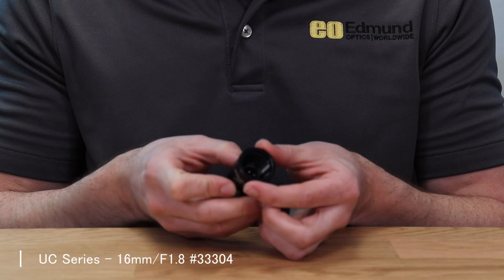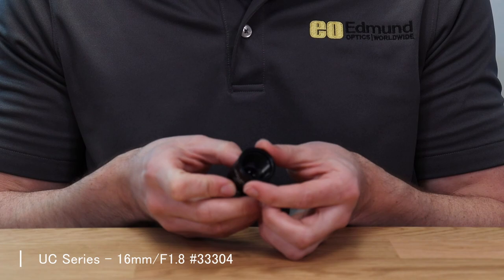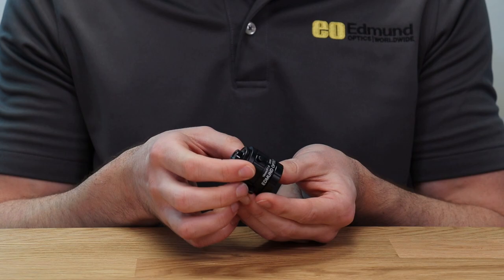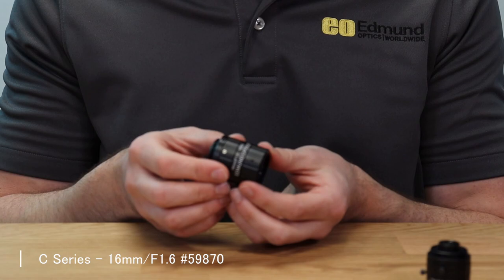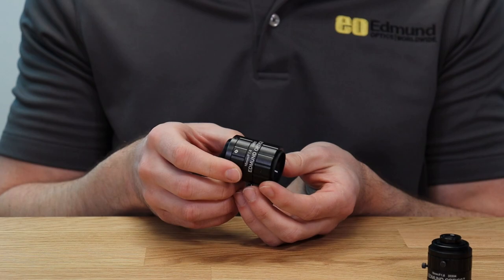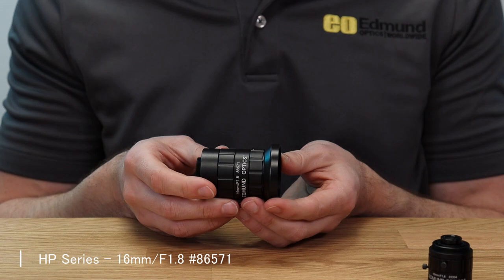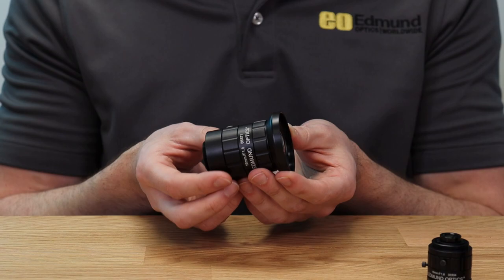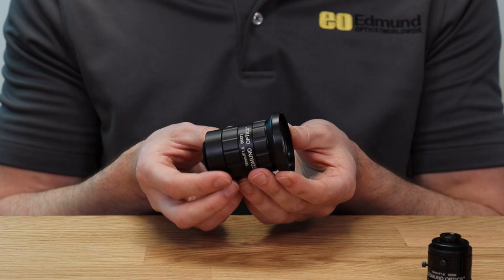We talk lenses with Edmund Optics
Edmund Optics explains their factory automation lenses and how they relate to the camera sensors they're built for.